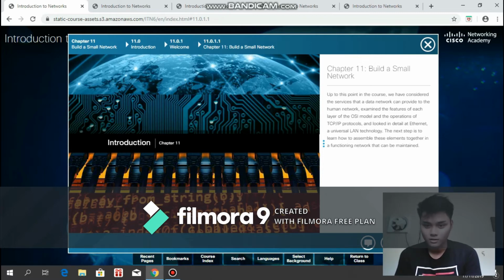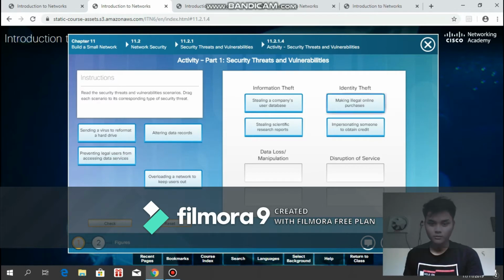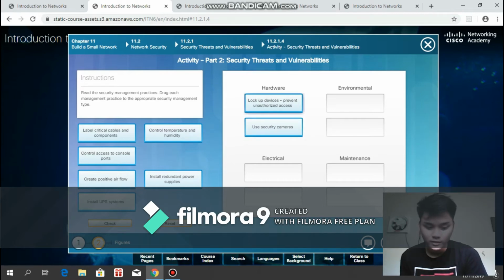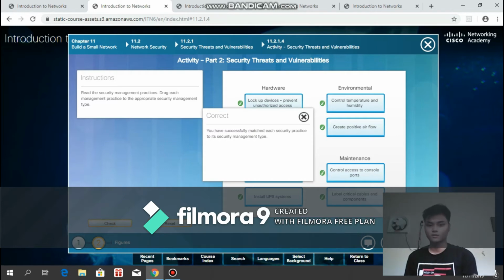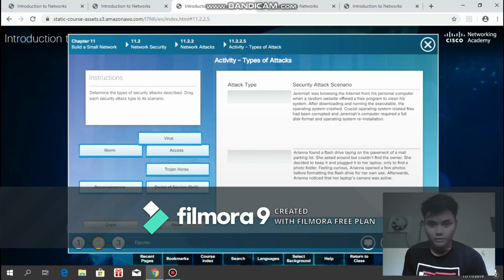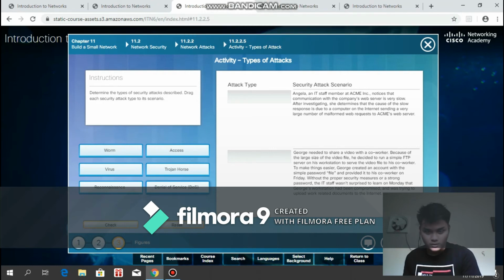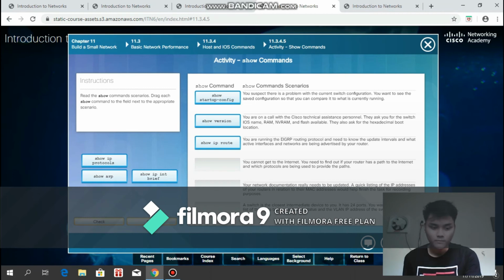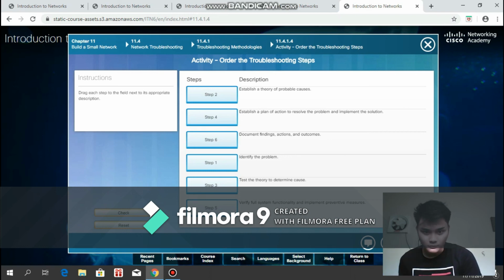BSIT -2103 ACTIVITIES (CHAPTER 11)